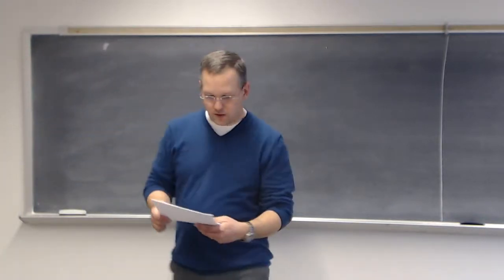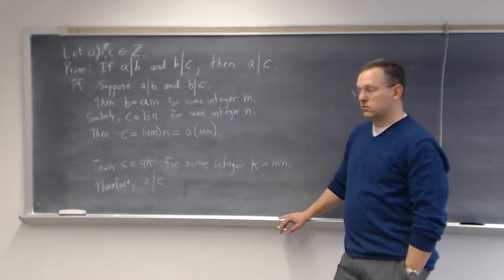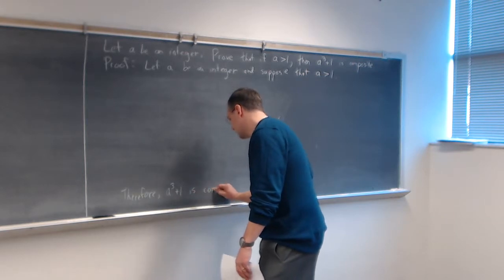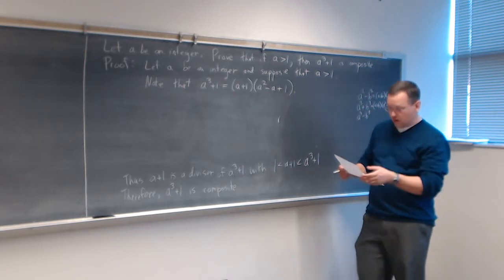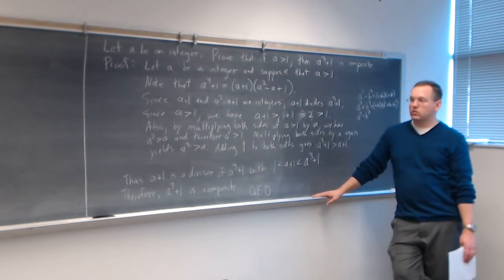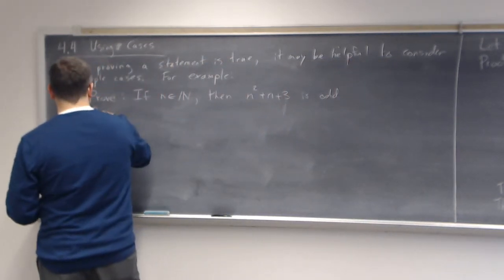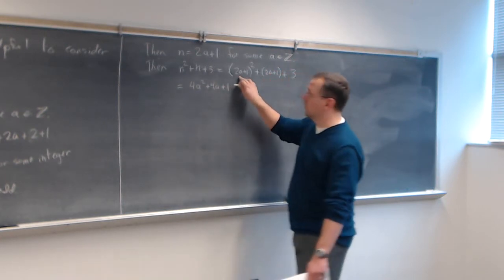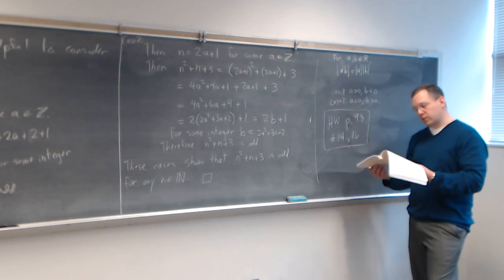02/17 Math 2200 Lecture